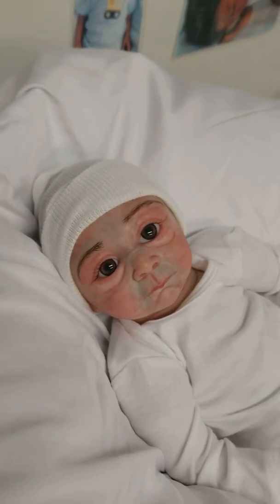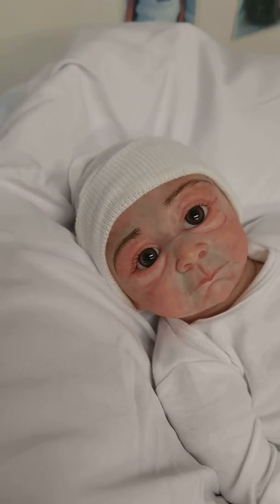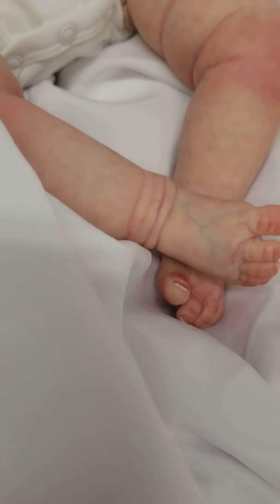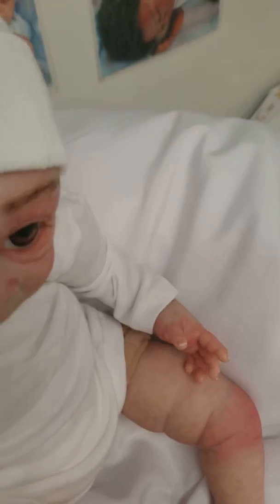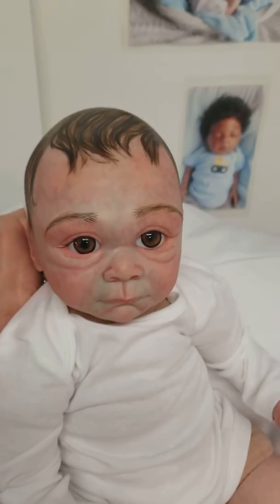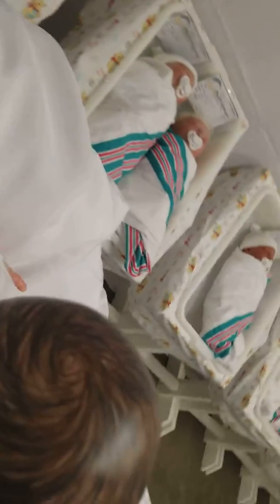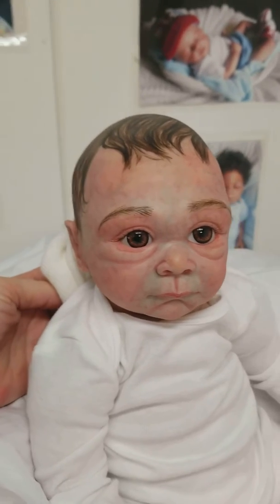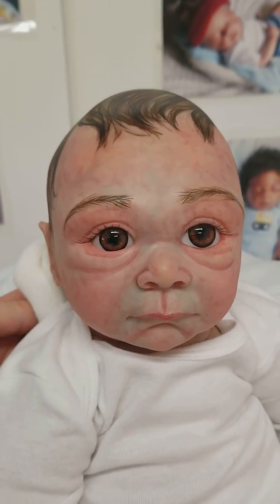Cams Reborns Beautiful baby Irelyn